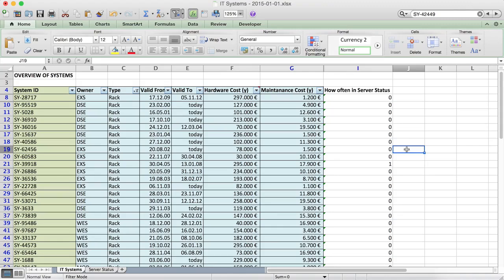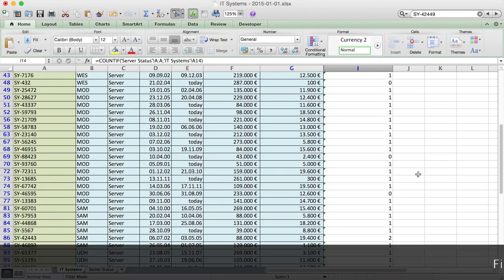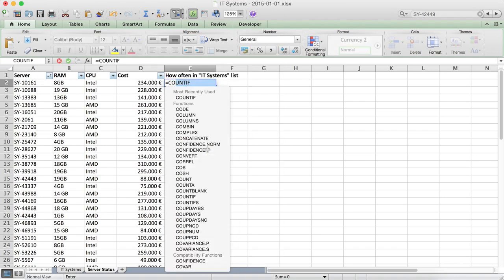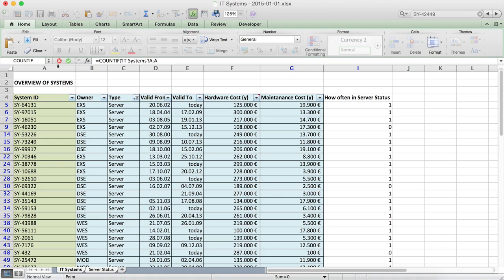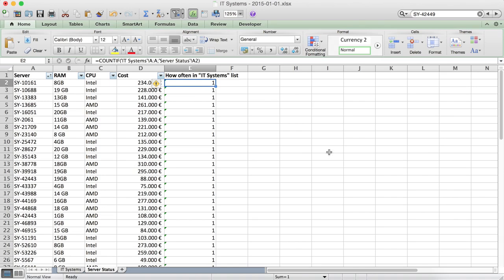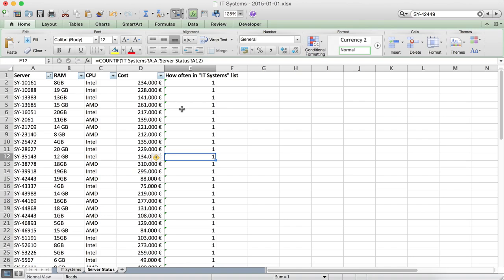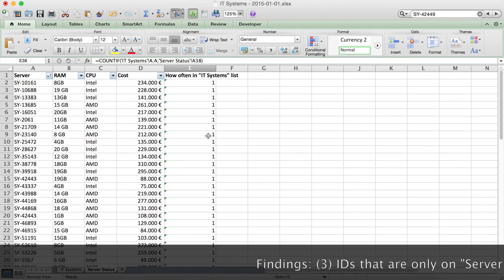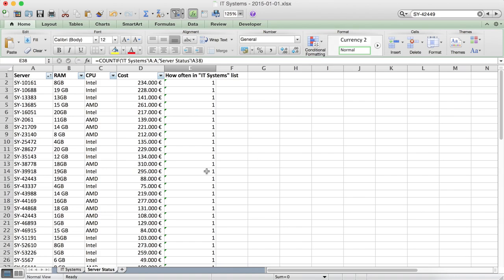008. Perform a Delta Analysis into Both Directions